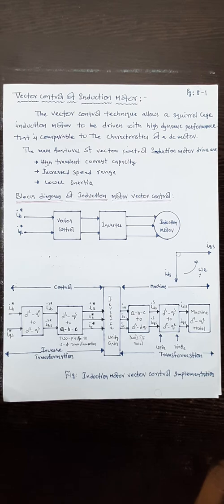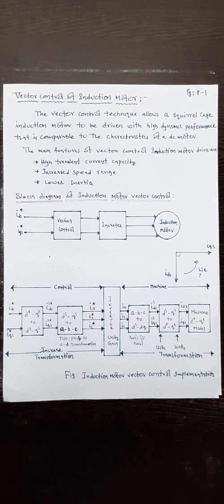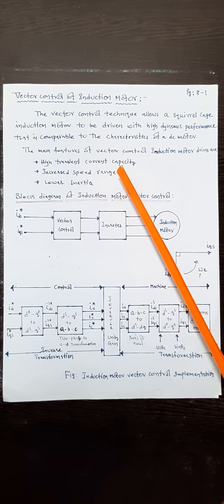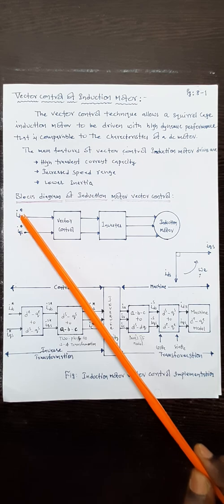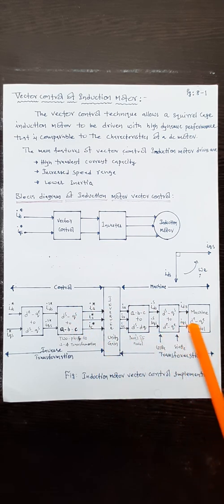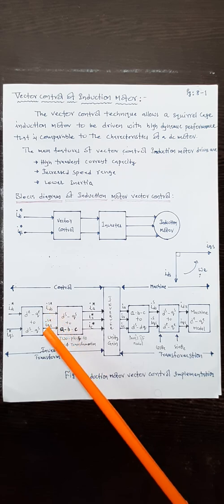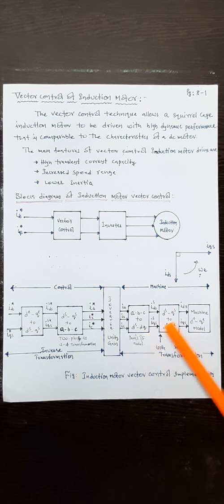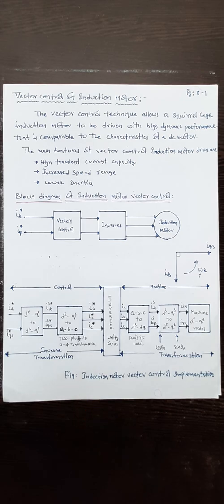Vector control of Induction Motor by A. Bhaktha vachala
Power Semiconductor Drives (PBR VITS-EEE)